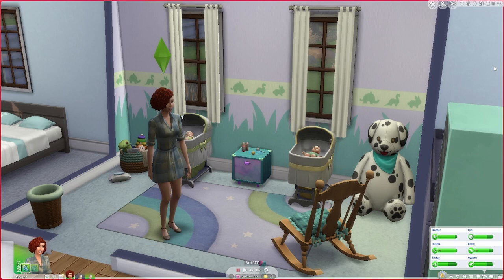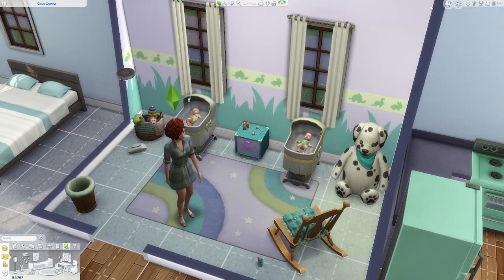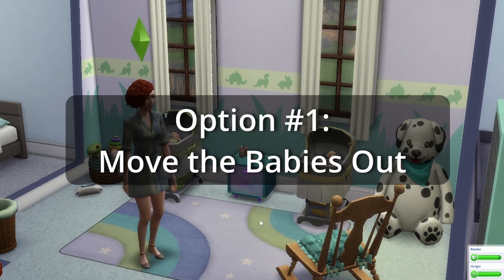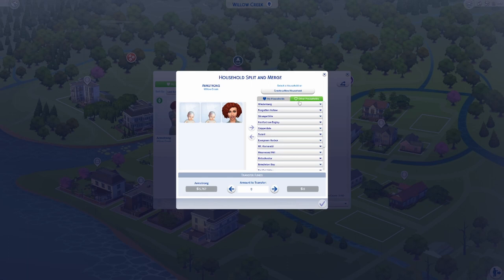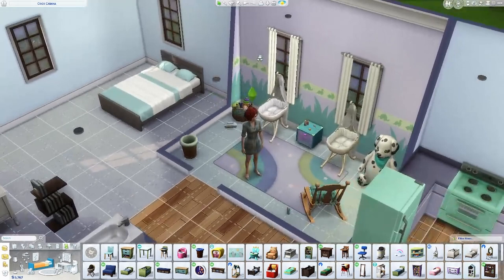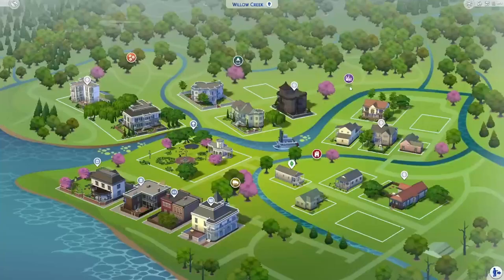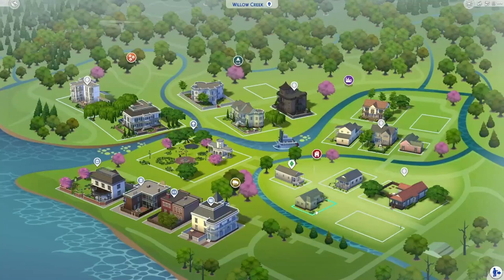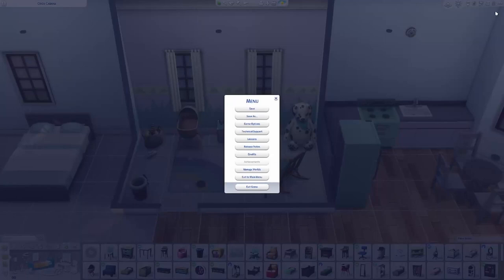How to Switch Bassinets in The Sims 4: A Step-by-Step Guide for Simmers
Are you a Sims 4 enthusiast looking to switch bassinets for your little Sim bundles of joy? Look no further! In this video, we'll walk you through a comprehensive, step-by-step guide on how to switch bassinets in The Sims 4. We'll cover everything from selecting the perfect bassinet to match your Sim's nursery, to the actual process of swapping them out. By the end of this tutorial, you'll be a bassinet-switching pro, ready to give your Sim babies the cozy and stylish sleeping space they deserve. Happy Simming! 🏡👶💤